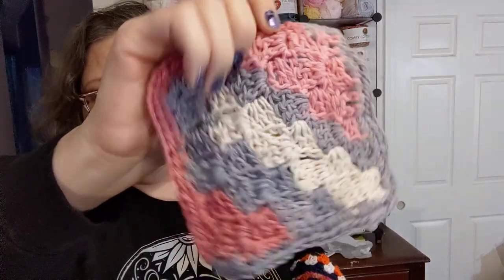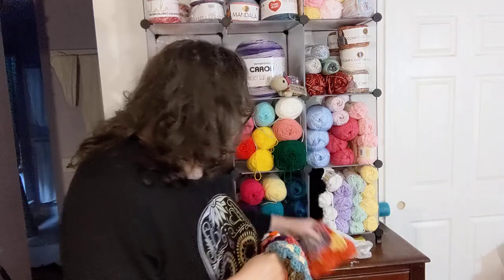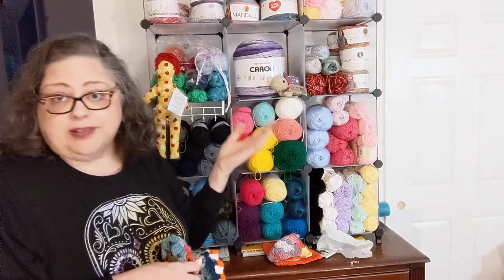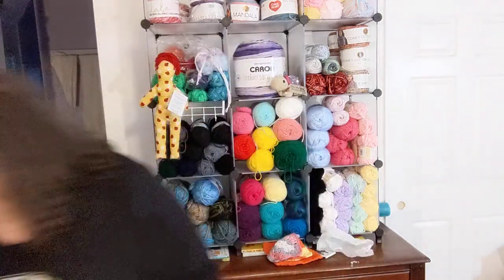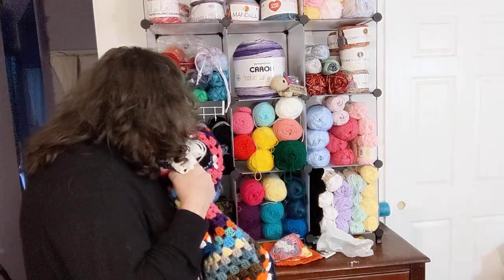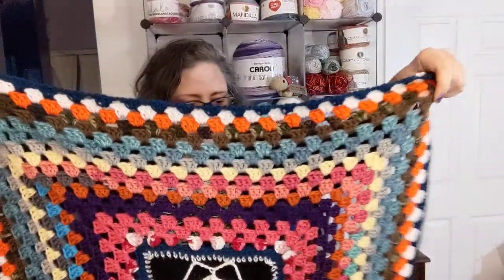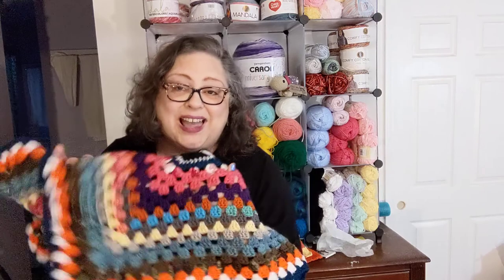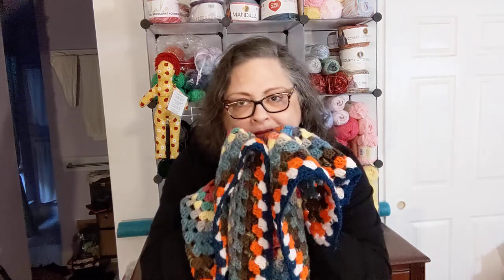#10 A chill Sunday with Blanket Progress- Crochet, Life & Stuff with Debra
Vlogtober Crochetober #10 A very chilled Sunday with Blanket Progress - Crochet, Life, and Stuff with Debra

Join in on Vlogtober2021
It's lots of fun!